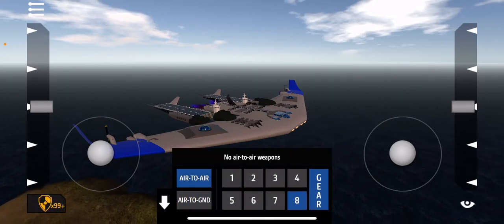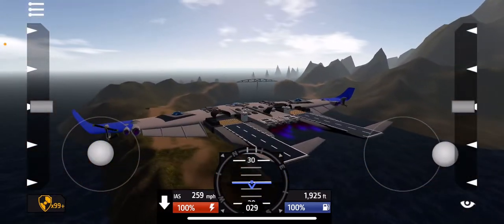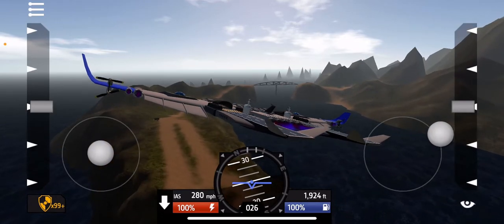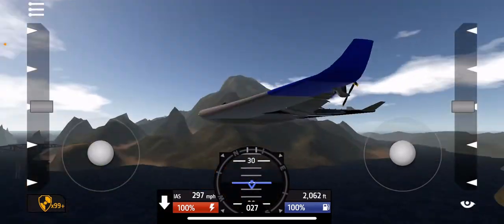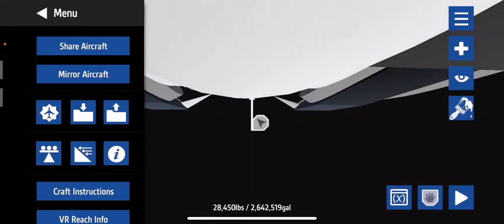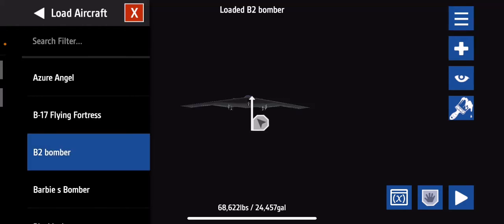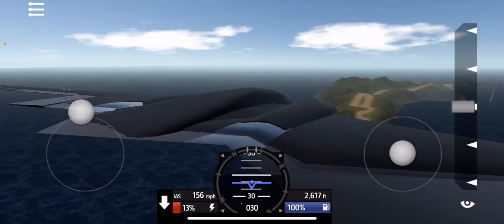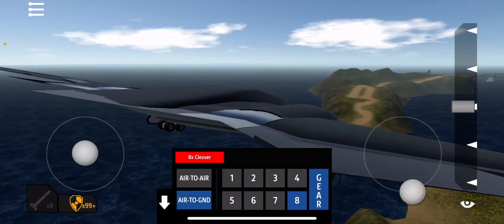Playing simpleplanes due to my lack of uploads